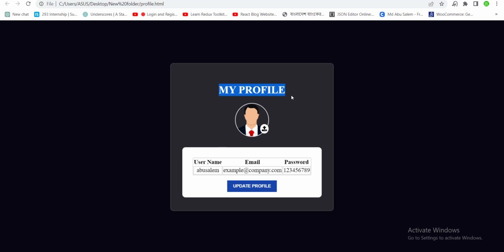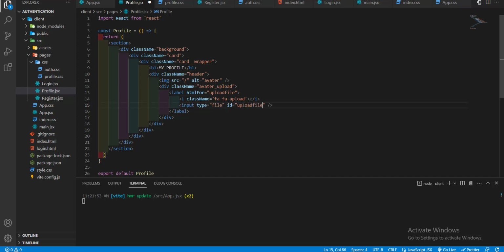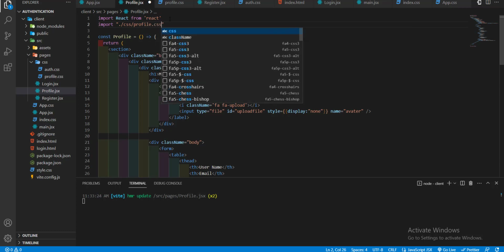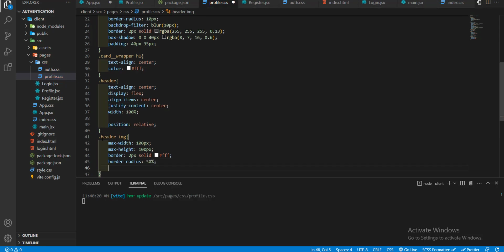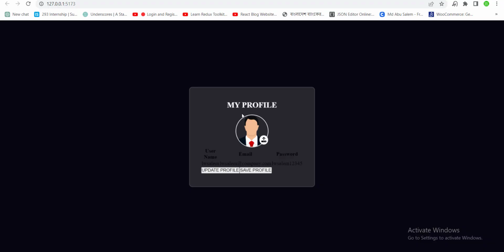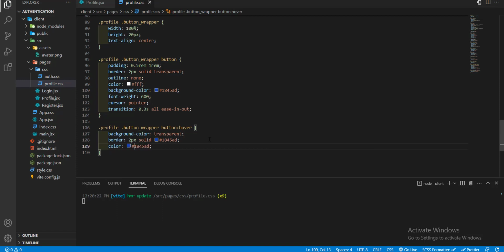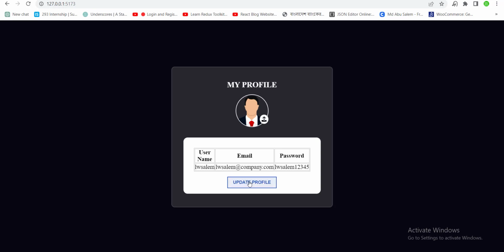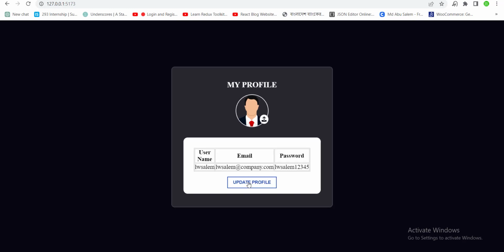Full Stack Authentication (MERN) React Profile Page UI Part- 2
Welcome to My video on Full Stack Authentication (MERN) And React Profile Page UI Part-2. In this tutorial, we'll be using ReactJS, CSS3, and React Functional State to create an amazing profile page that's secure and robust.

We'll start by building the foundation of the profile page using ReactJS and then move on to styling it with CSS3 to make it look visually appealing. You'll learn how to use React Functional State to manage and update the profile page, making it easy to customize to meet your specific needs.

With Full Stack Authentication (MERN) integrated into the profile page, you'll learn how to secure the page by implementing advanced security features like user authentication and authorization. We'll show you how to use MERN stack tools like Node.js and MongoDB to ensure that user data is kept safe and secure.

Whether you're a beginner or an experienced developer, this video is perfect for anyone who wants to learn how to create a Full Stack Authentication (MERN) React Profile Page UI. You'll gain hands-on experience with the latest technologies and frameworks, so you can apply your knowledge to create your own applications.

So, join us on this exciting journey as we walk you through the step-by-step process of creating a Full Stack Authentication (MERN) React Profile Page UI Part-2. With our easy-to-follow instructions and helpful tips, you'll be able to create a profile page that is not only visually stunning but also secure and efficient.